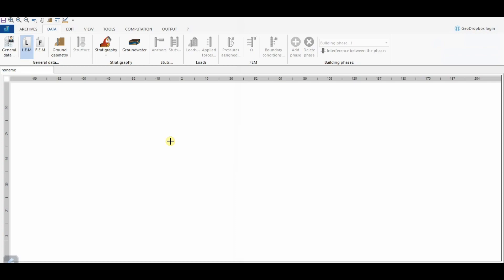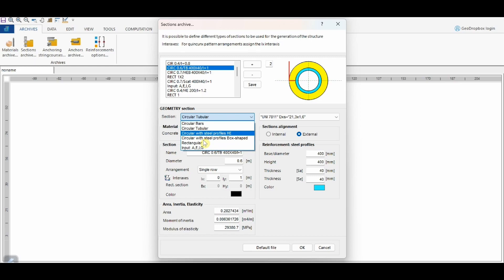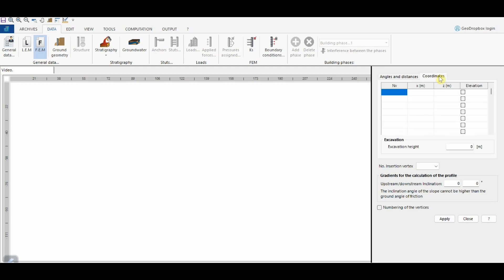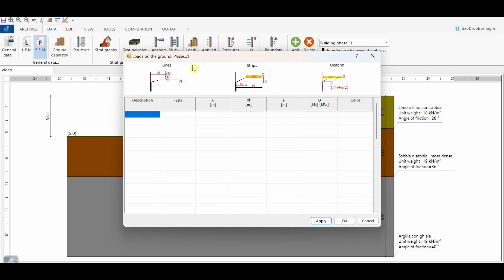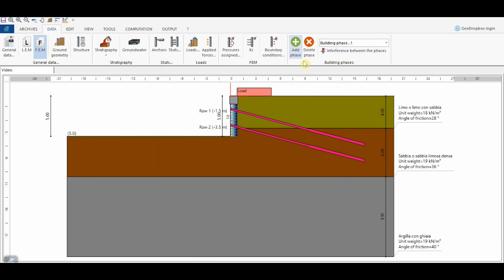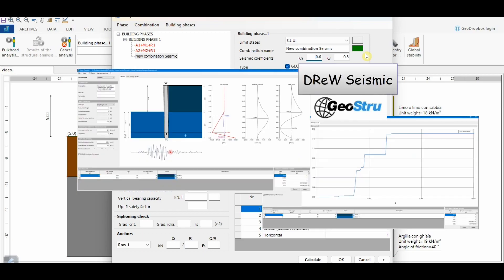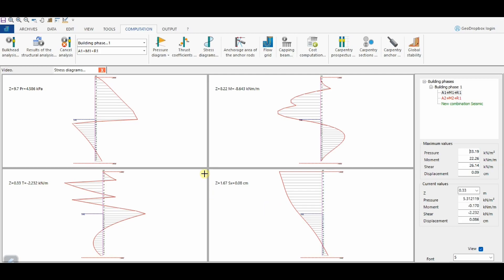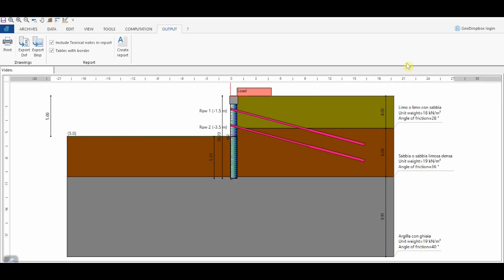Tutorial software: Sheet pile wall design - GeoStru SPW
SHEET PILE WALL DESIGN - SPW is the GEOSTRU software for the calculation of embedded cantilever retaining walls, such as sheet pile walls, diaphragms, concrete-steel coupled beams, also in presence of more rows of anchorages or supports. The software employs the following calculation methods: limit equilibrium method (LEM) and finite element method (FEM). This video shows the main aspects of the software, referring to the application of the finite element method to a sheet pile wall supported by two rows of anchors.